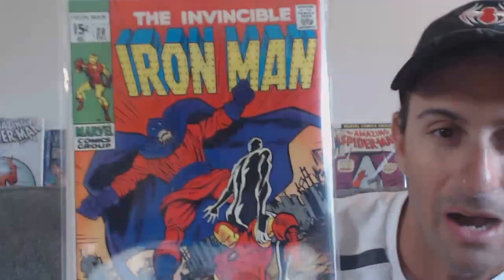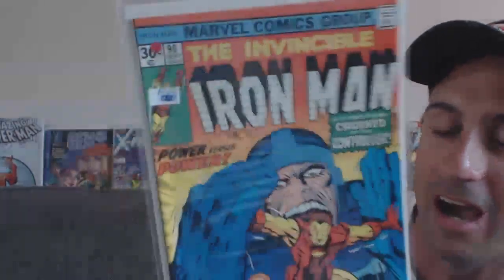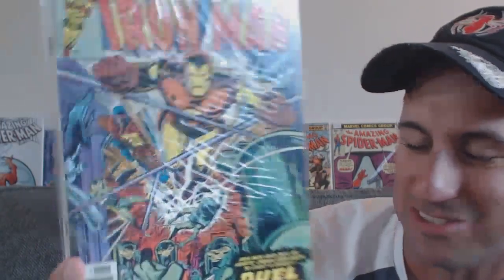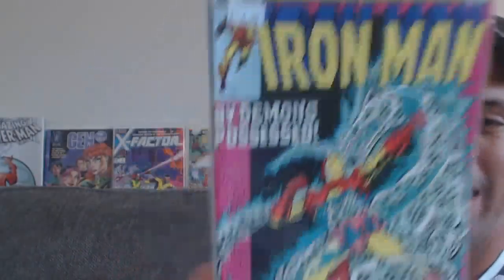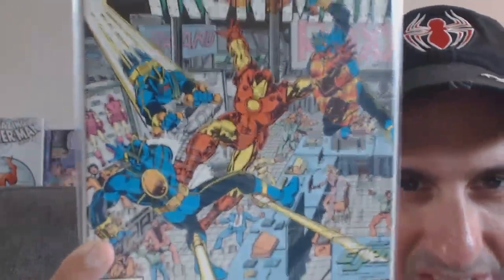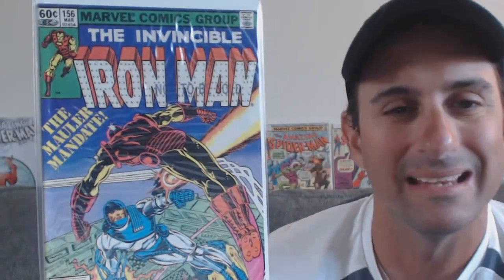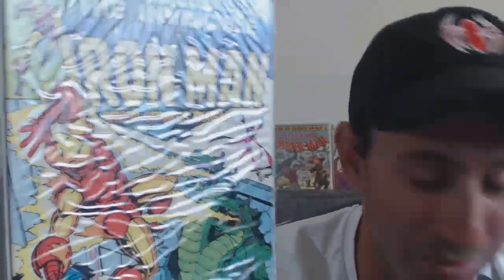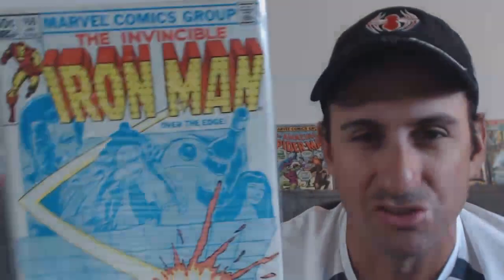My Comics: Part 5 (Iron-Man)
Hey comic fans Mike Spider Slayer Continues The Video Series Called My Comics This is part 5 as I show you My Iron-Man Collection!!